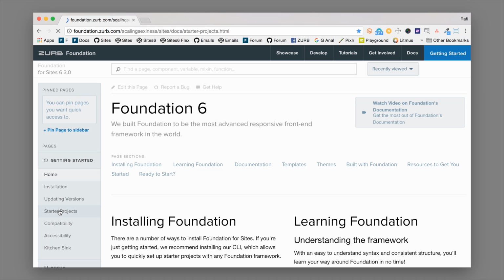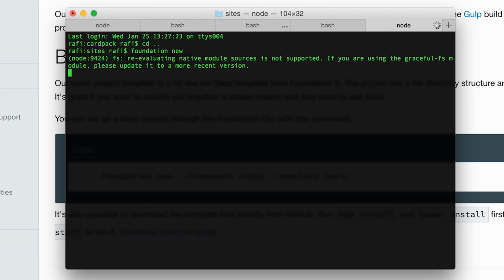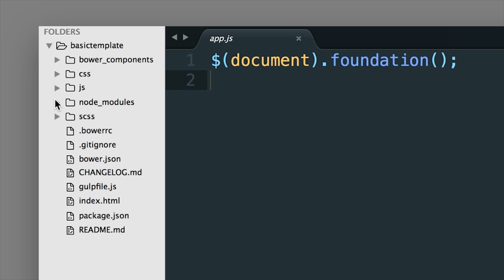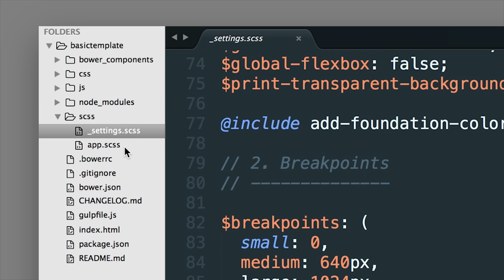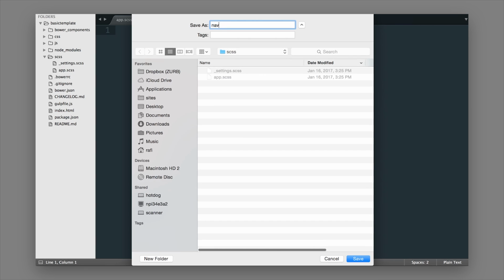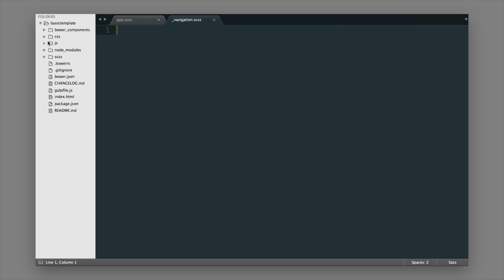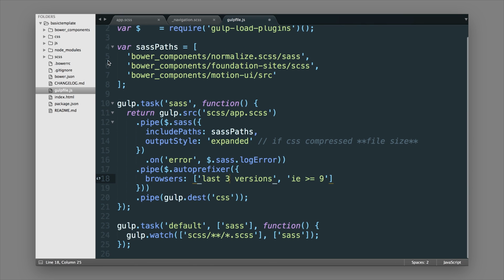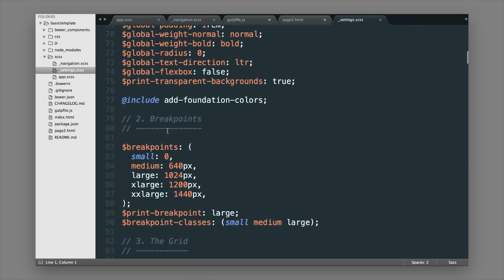Basic Template | Foundation 6 by ZURB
Learn about the Foundation Sass starter template
Learn how to get started with a Sass version of Foundation using a basic Gulp task runner. The project has a flat directory structure and only compiles Sass. It's great if you want to quickly put together a simple project and only need to use Sass.

This video is a part of the new Foundation docs. To learn more about this component and the rest of the Foundation framework go